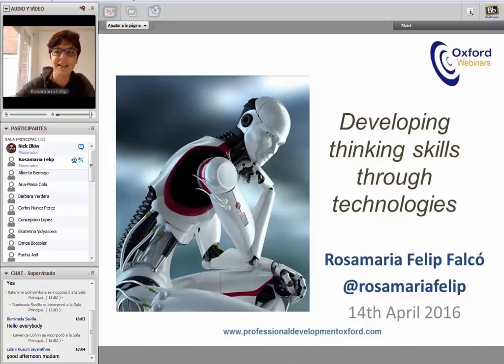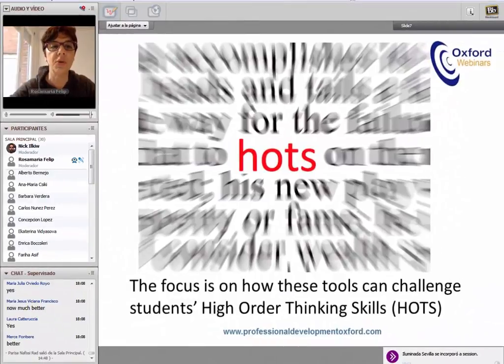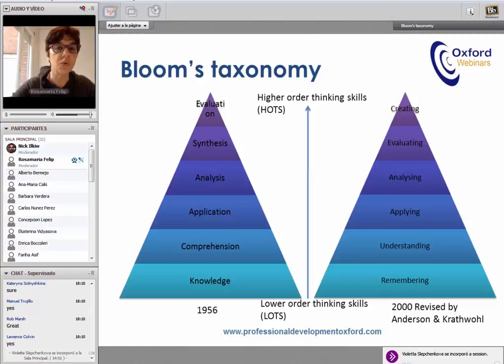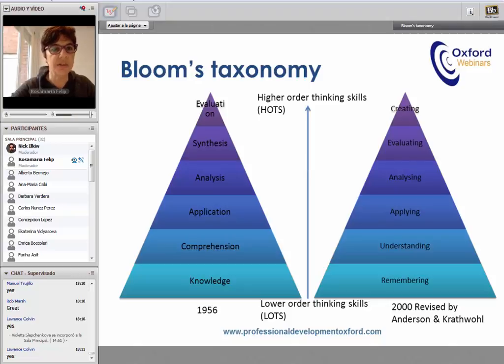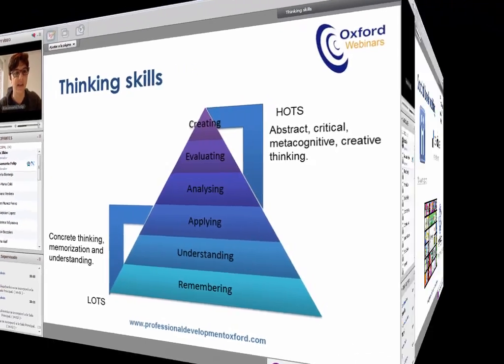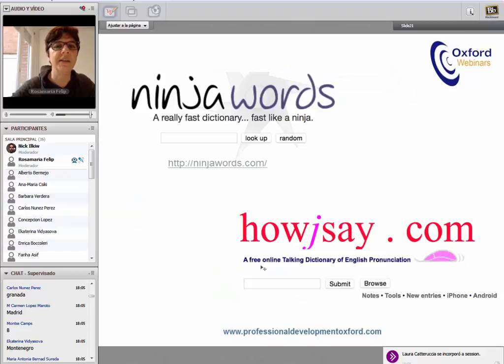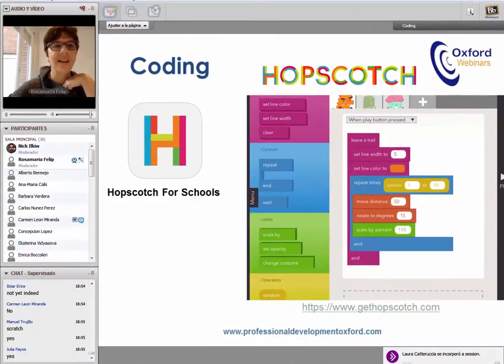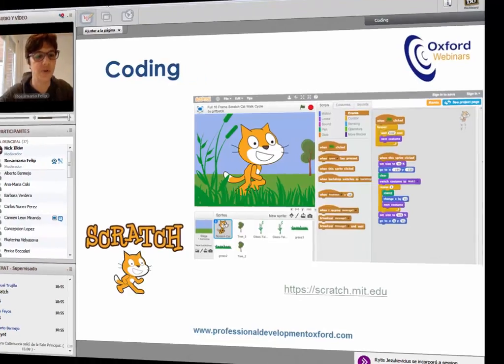Oxford Webinar: Developing thinking skills through technology with Rosamaria Felip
Watch a brief excerpt of our Oxford Webinar with Rosamaria Felip, who presents how we can implement and incorporate Web 2.0 through the different thinking skills of Bloom’s Taxonomy. In this clip, Rosamaria introduces a range of web tools that can be used in class.